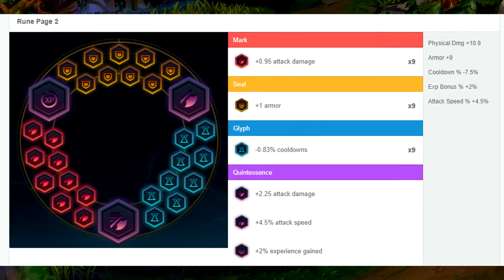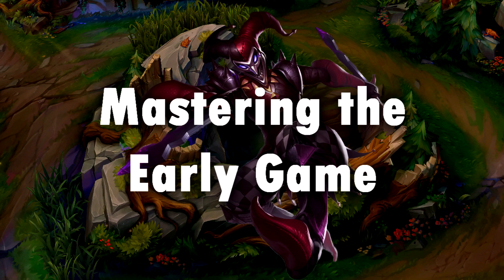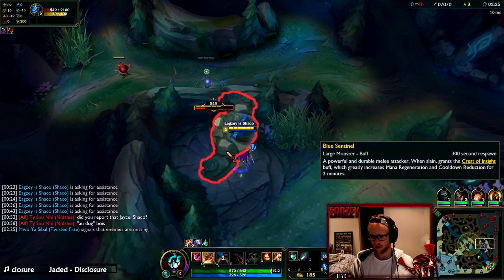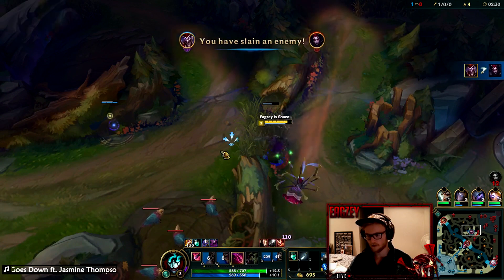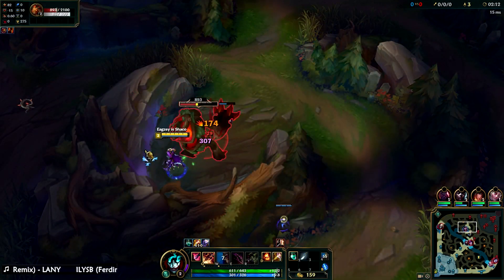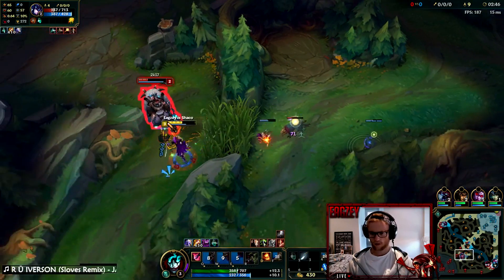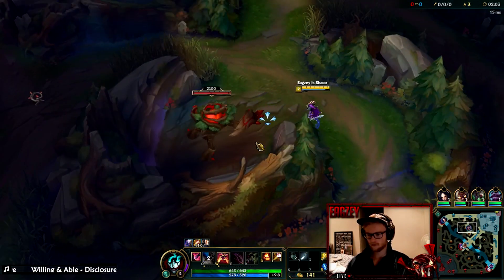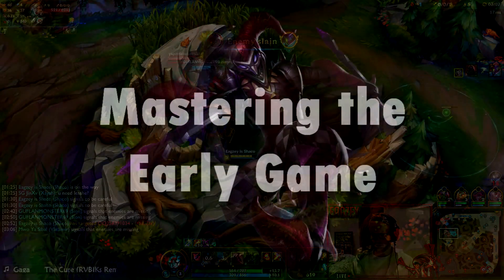HOW TO 75% WIN RATE SHACO - Mastering the Early Game Guide Patch 7.16 - AGGRESSION!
AGGRESSION is the key. Invade every game, start a chon every game. The key is just to react to where the other jungler starts.

If you're blue side there are two options:
1. Invading their red (if the jungler starts blue)
2. Invading their blue (if the jungler starts red/raptors)

If you're red side there are two options:
1. Get both buffs and invade their blue (if they start red/raptors)
2. Invading their red if they start blue (unlikely)

If you want to learn more I'd suggest following me on Twitch and watching me play live so you can get an understanding of my early game strategy from a handful of games.

All clips were in Diamond.

~ Eagle